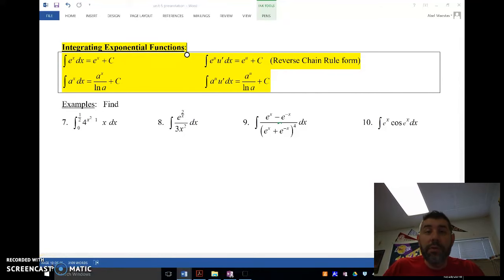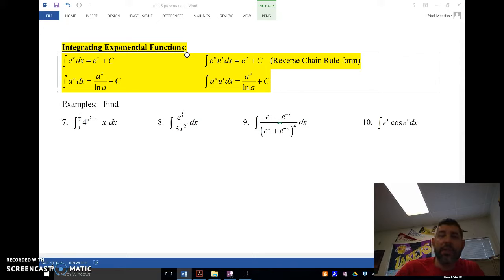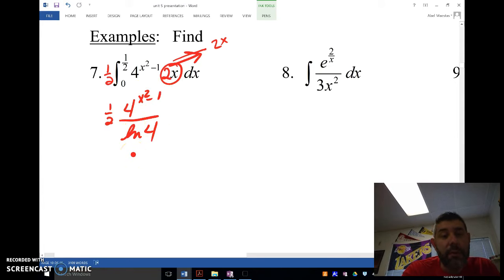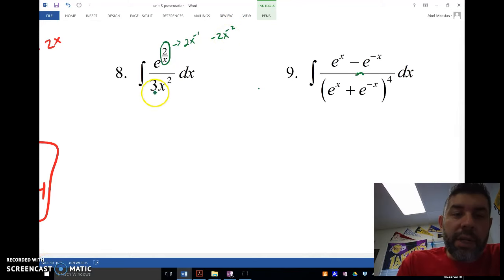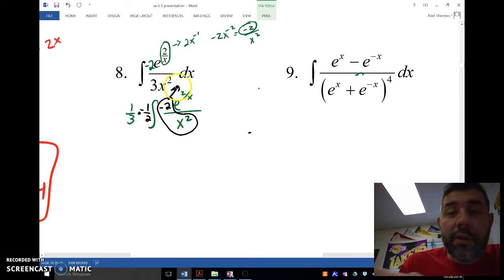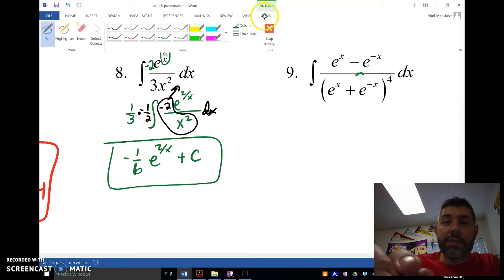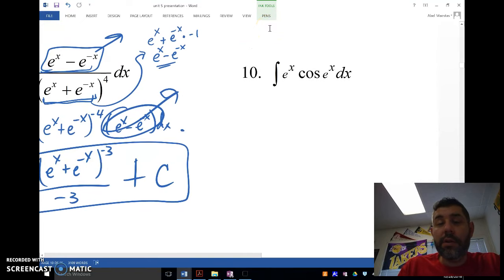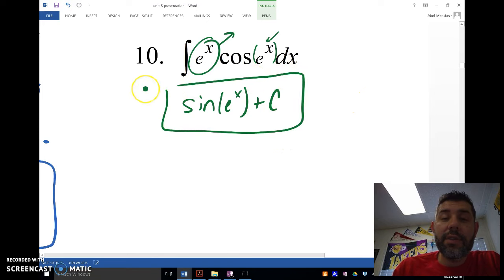5-2B Integrating Exponential Functions